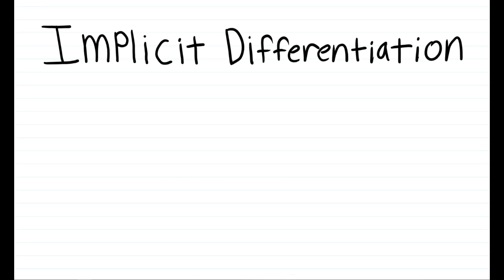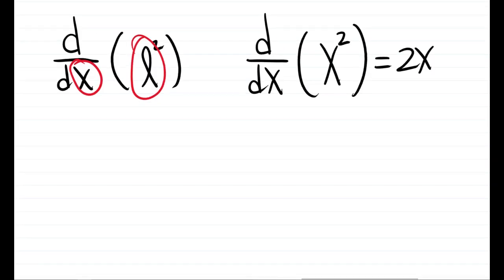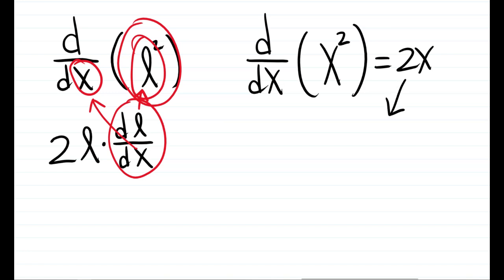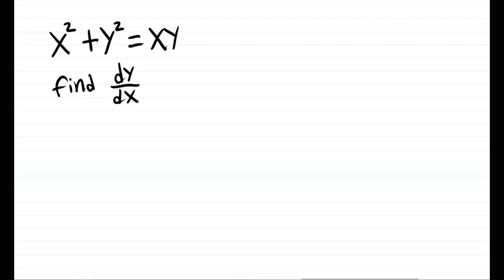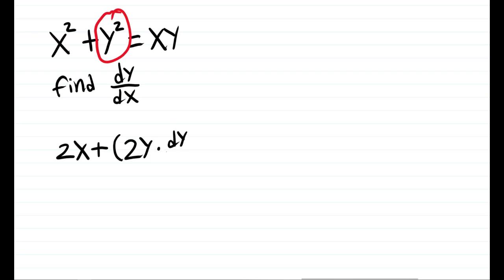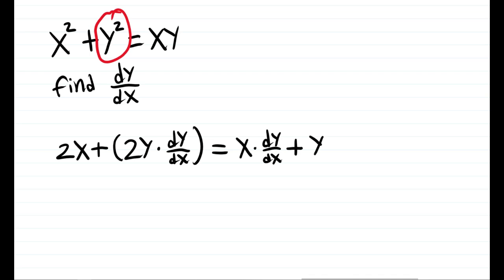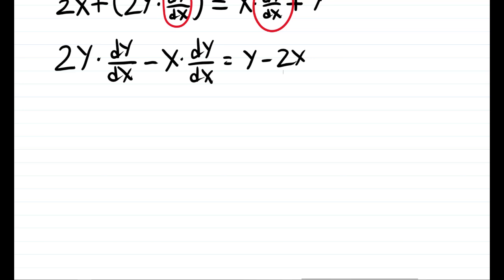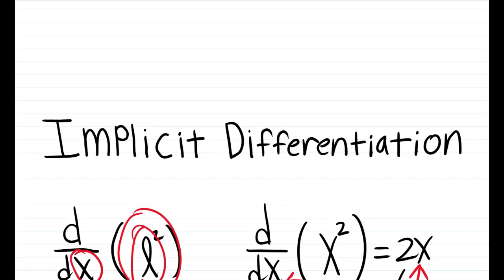Implicit Differentiation in Calculus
Learn how to differentiate implicitly.